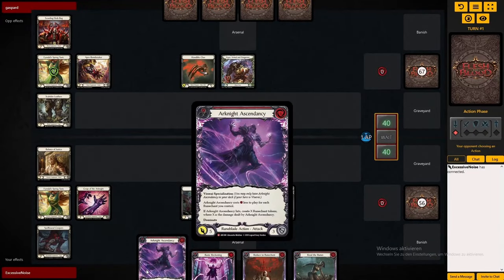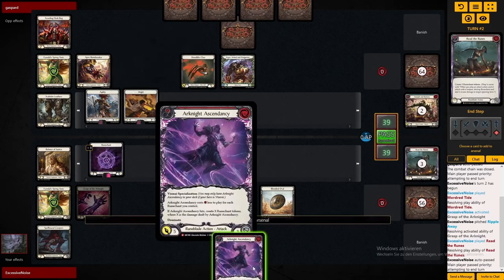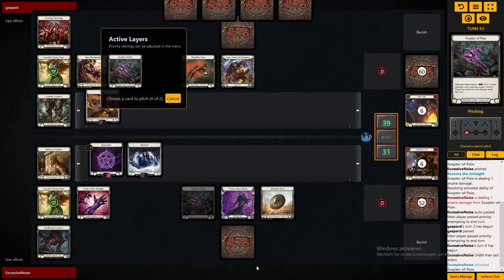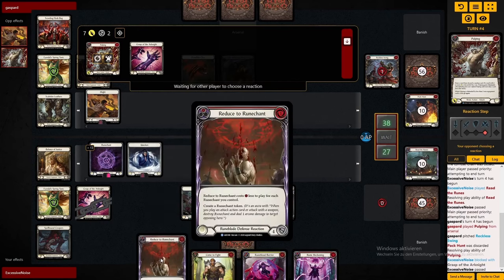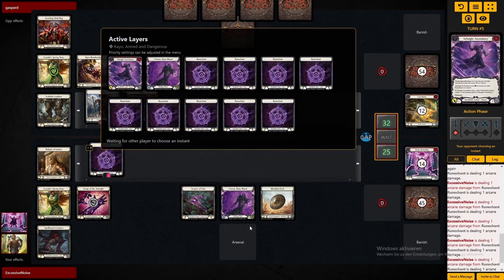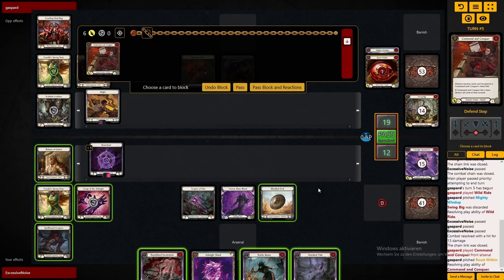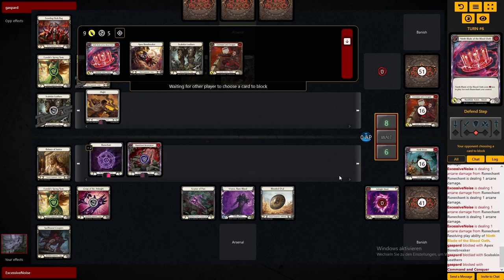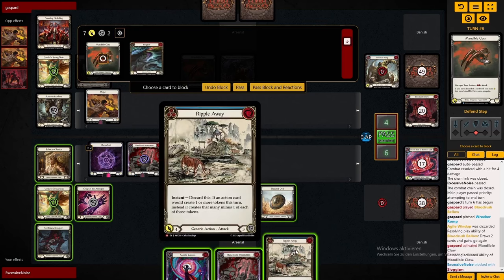Viserai Kayo Matchup GAMEPLAY || Viserai Turtleburst Deck Flesh and Blood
Must Watch Game.
Flesh and Blood - Heavy Hitters
Viserai Deck Link: